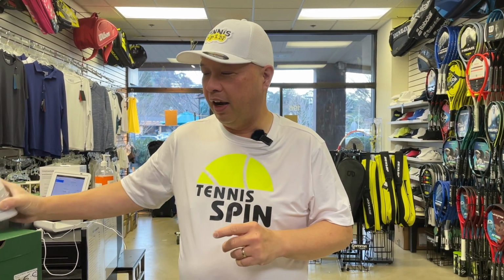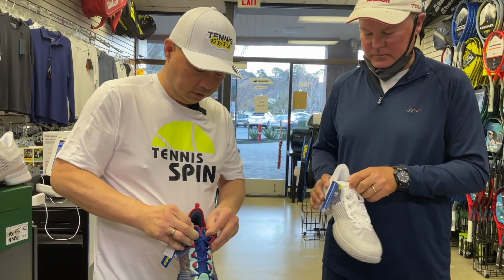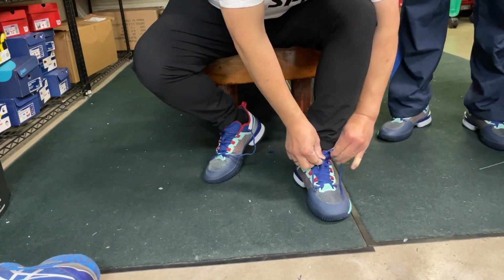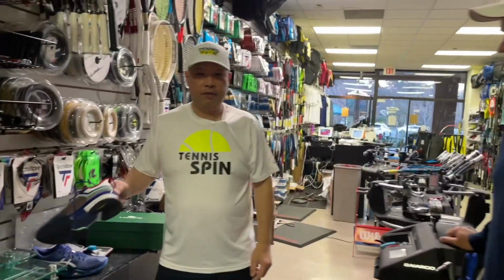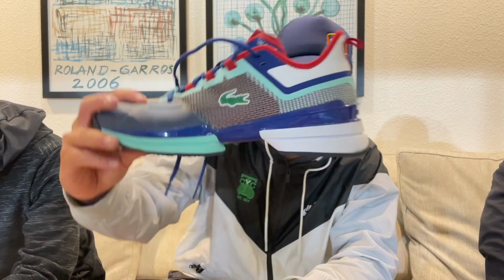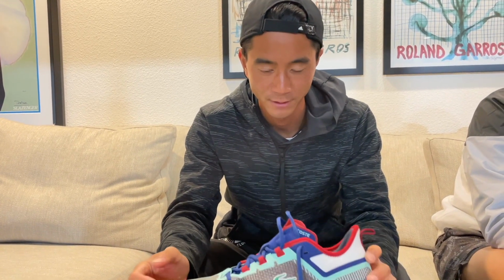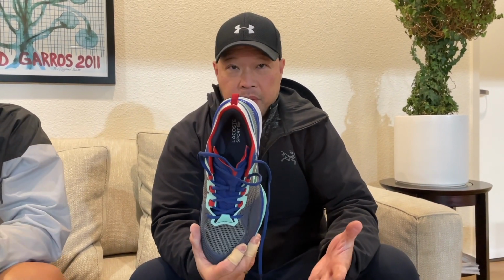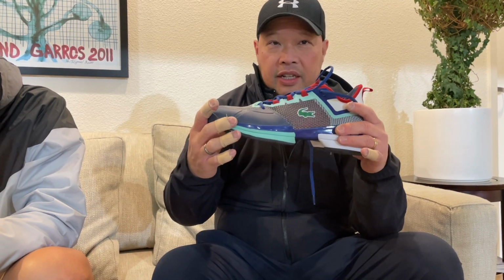DANIIL MEDVEDEV"S LACOSTE AG-LT 21 ULTRA TENNIS SHOE REVIEW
We test out the Lacoste AG-LT 21 Ultra Tennis Shoe.  The shoe worn by Daniil Medvedev.

Thank you Coach Andrew and Chris for trying out this shoe with me.